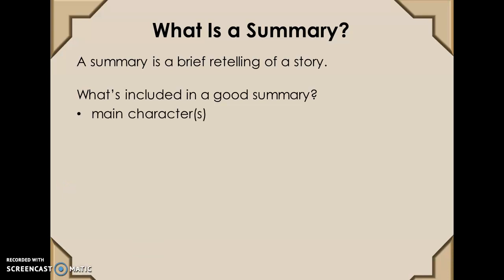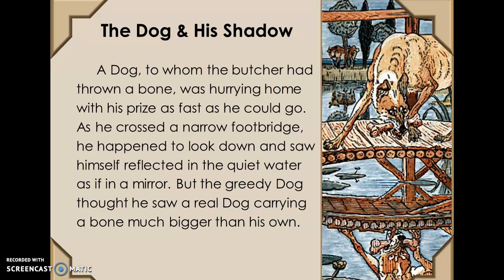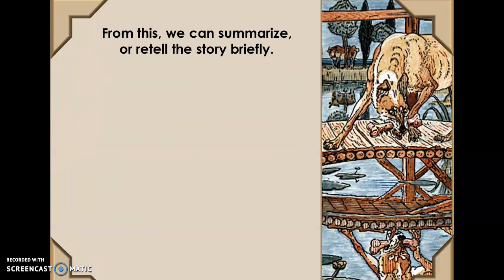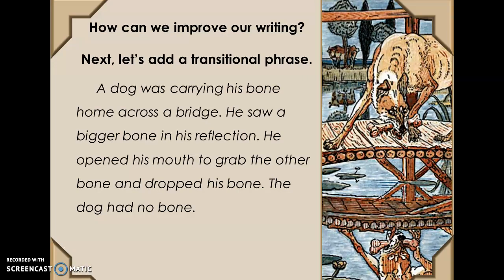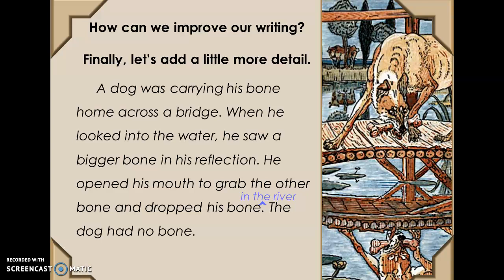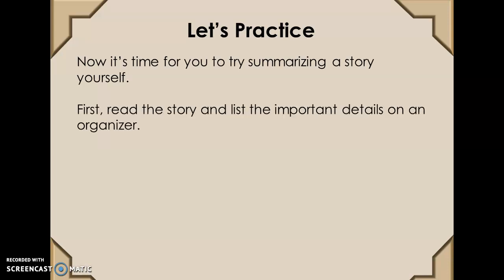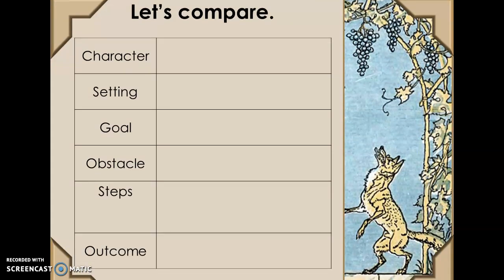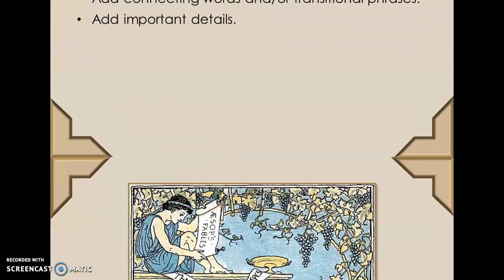Ms. Ferguson's ELA: Summarizing (3/24/20)